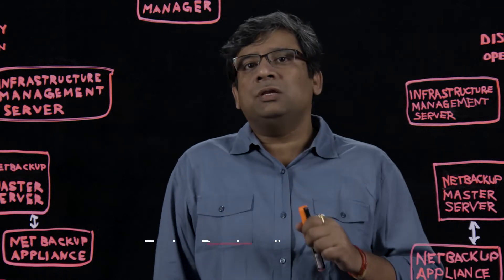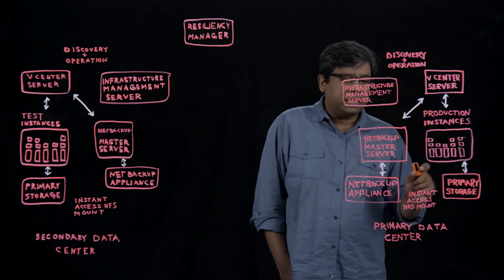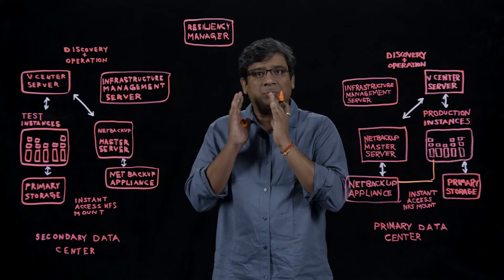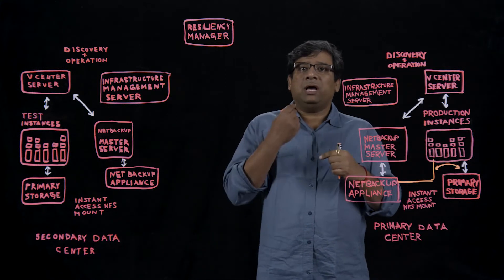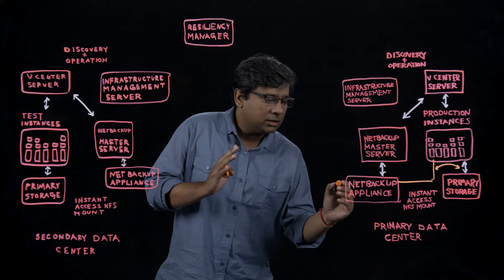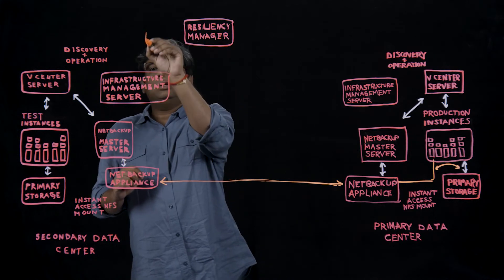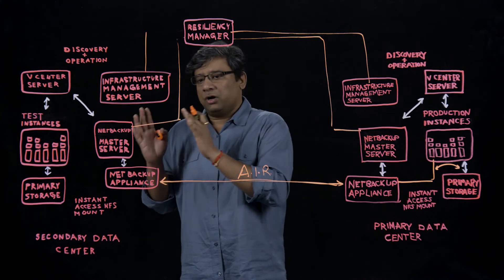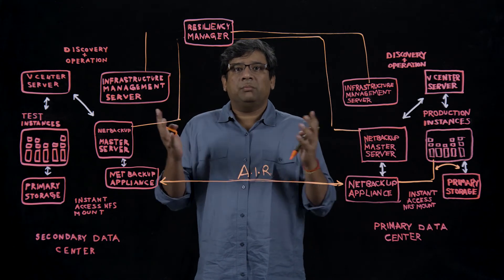Orchestrated DR for NetBackup Instant Access VMs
Did you know that Veritas Resiliency Platform now integrates with Veritas NetBackup Instant Access? Now you can get low RTO rchestrated disaster recovery for NetBackup Instant Access VMs across sites.